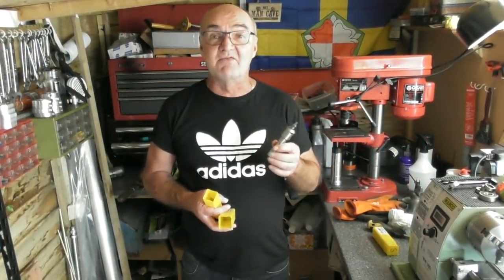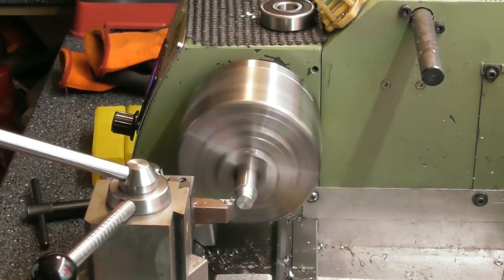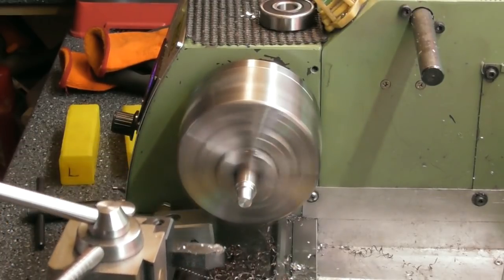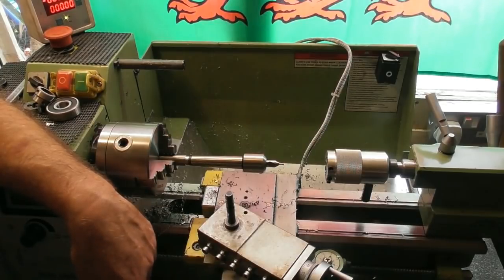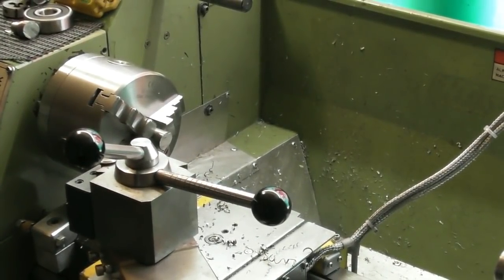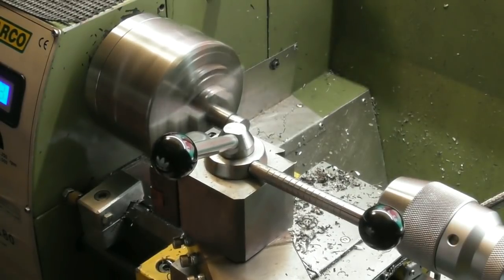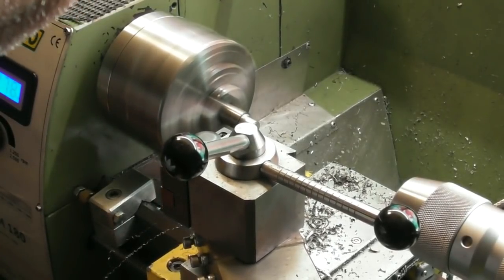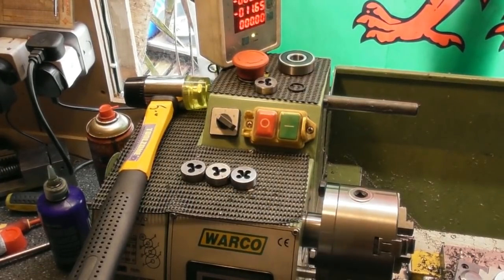shed talk 10